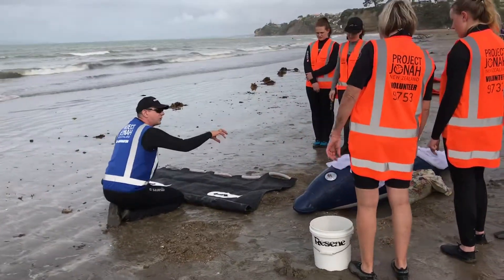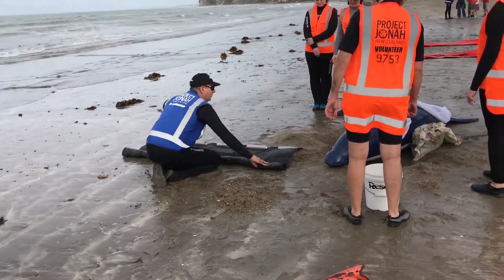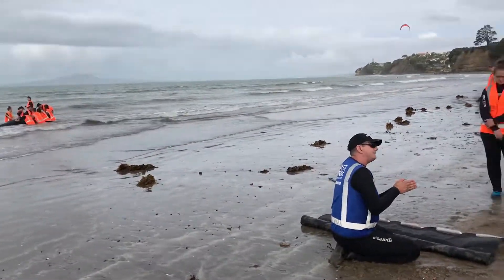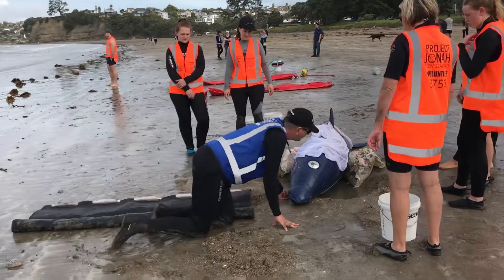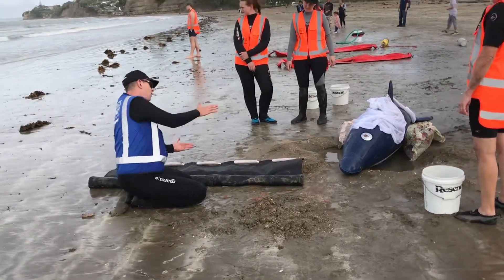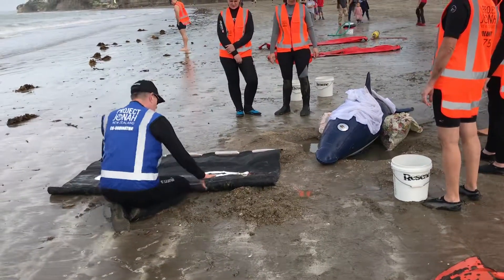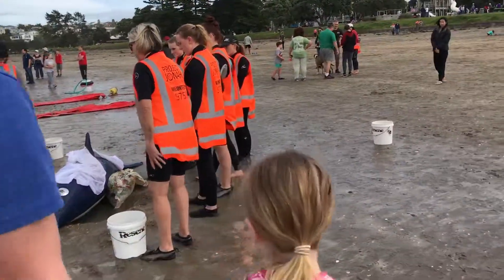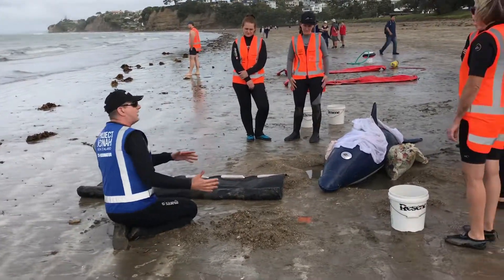How to save a whale or a dolphin? Project Jonah, New Zealand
If you find a marine animal that has landed on the shore or shallow water, then it is necessary to carry out rescue operations. What should I do and how to save a whale or dolphin? Ambulance skills for animals.